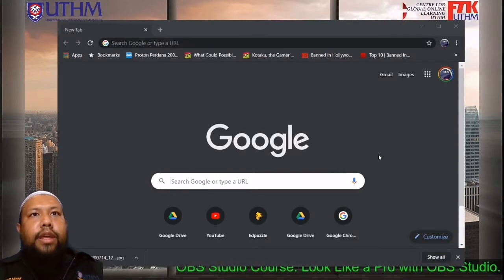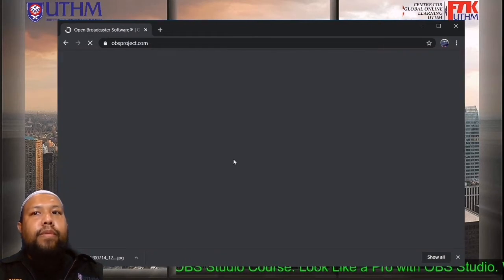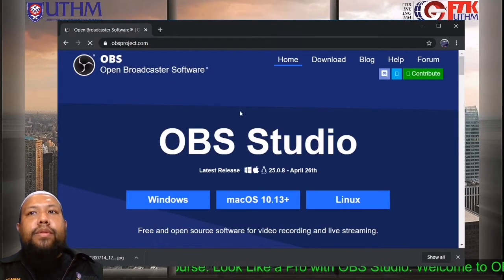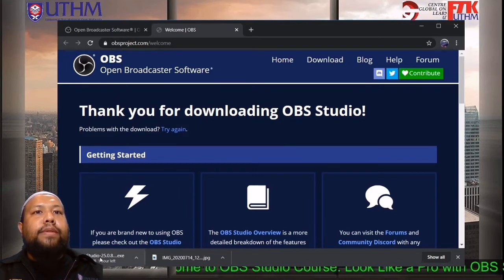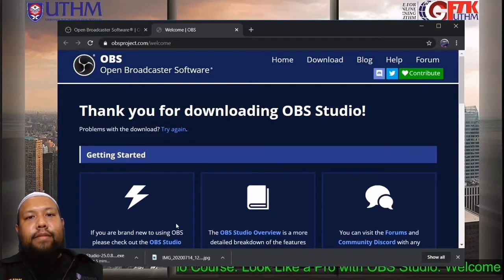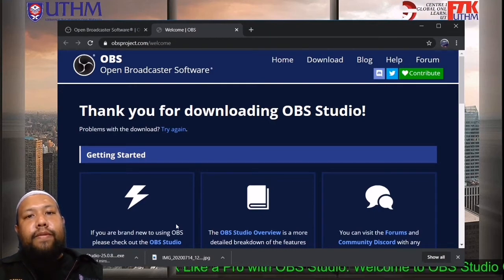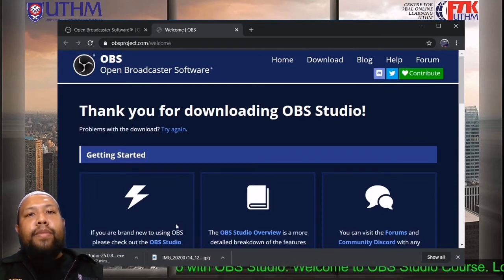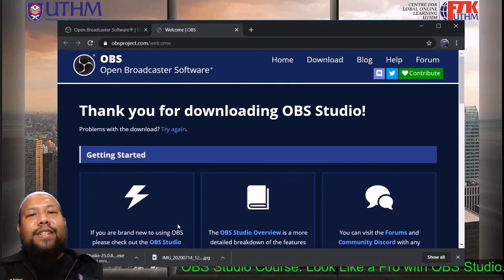OBS Studio for Educators: The Series | Part 1 Getting Started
Content:
What OBS Studio do?
Requirement Checklist
OBS Studio installation